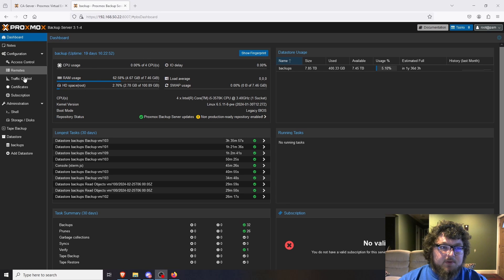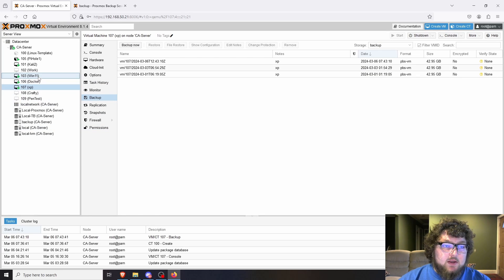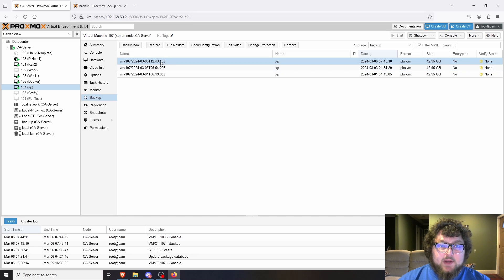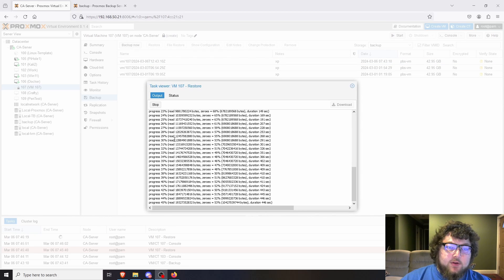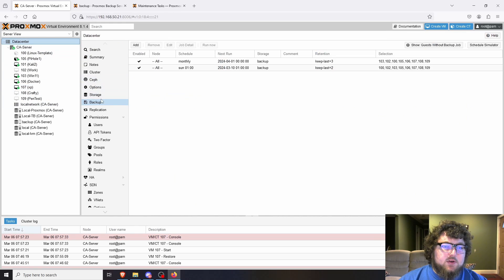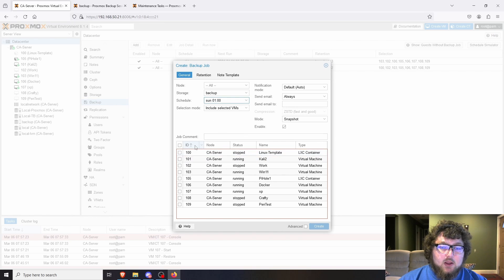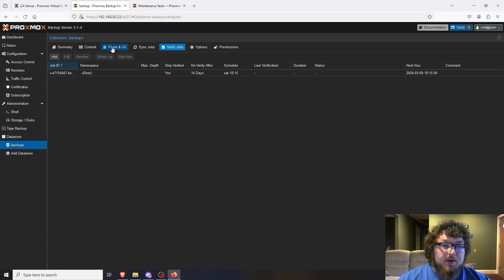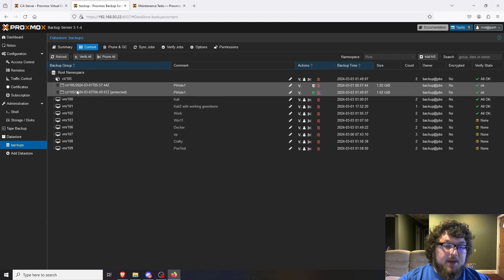How To Backup and Restore With Proxmox Backup Server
In this video i go over how to setup backups, restore machines from backups, make templates, and verify backups with proxmox backup server.